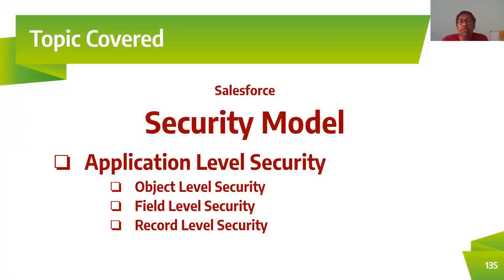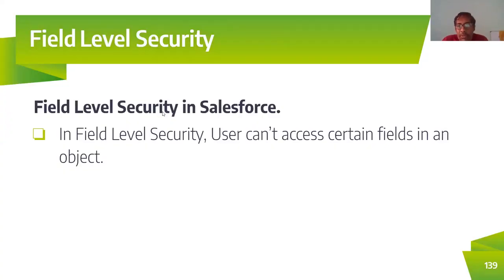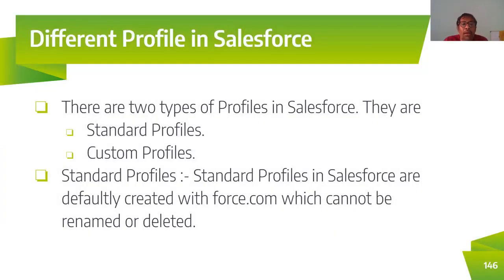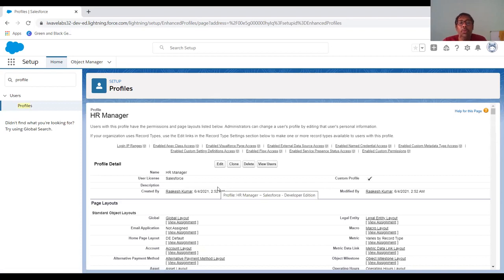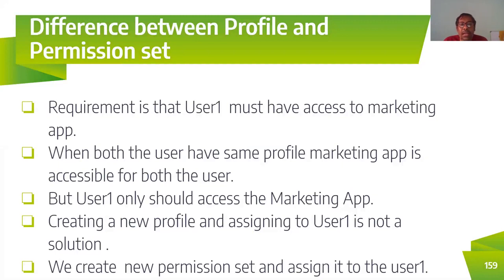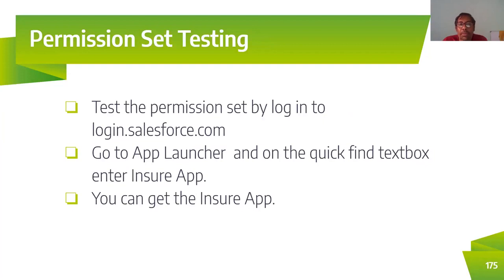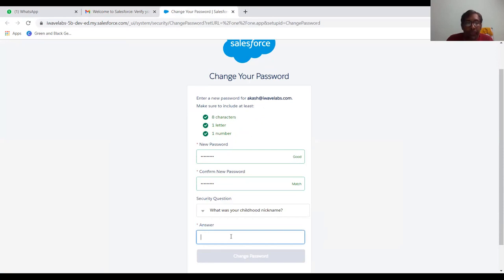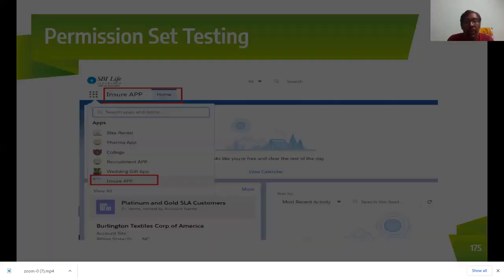Salesforce Security Model-2 ||Object Level Security || Salesforce Administration || iWave Labs.